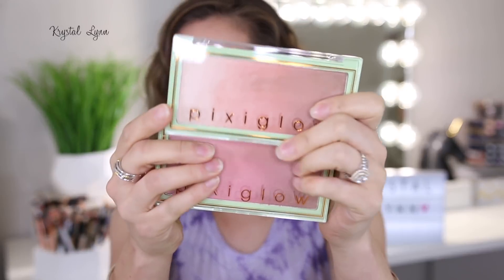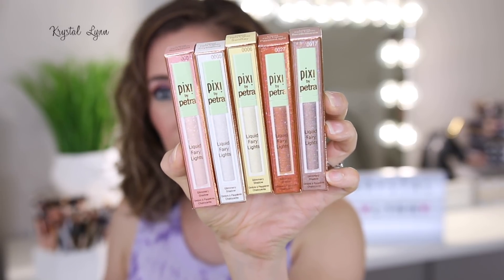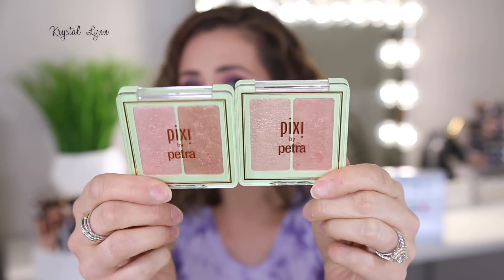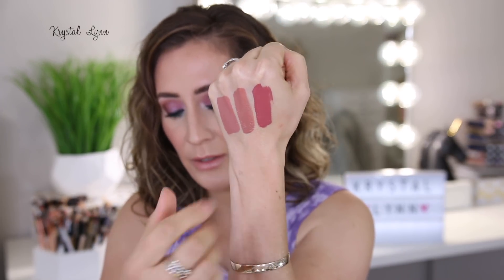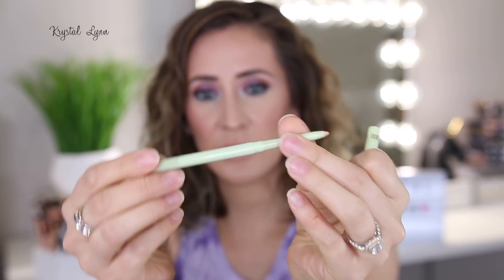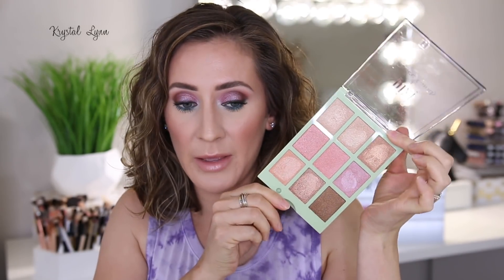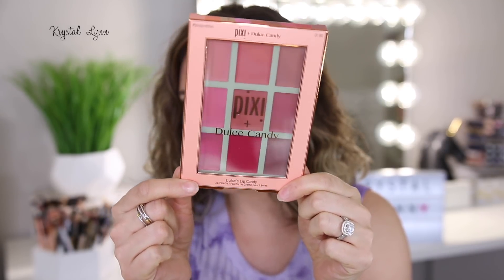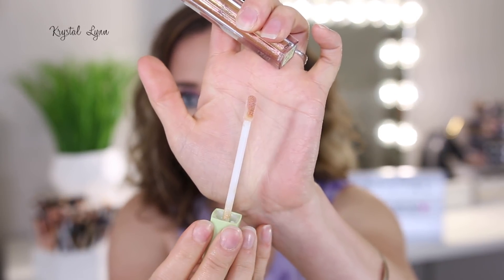NEW Pixi Beauty Makeup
Hi Beauties!  I hope you are doing well.  Today I'm reviewing some new Pixi Beauty Makeup.  :). Have a great day!

Products mentioned:
* PixiGlow Cakes

* Liquid Fairy Lights

* Glow-y Gossamer Duos

* MatteLast Liquid Lips

* Café con Dulce palette (Dulce Candy)

* Dimensional Eye Creator (Wylie Hoang)

* Palette Chloette (Chole Morello)

* Endless Silky Eye Pens

* Lash Line Ink

* Eye Bright Liner

* Black Lacquer Lash Primer

* Large Lash Mascara

* Eye Define Waterline

WHAT I'M WEARING:
PRODUCTS USED:
* DE'LANCI Cream Gel Eyeshadow Palette
* DE'LANCI Tender Night Palette
* DE'LANCI Nocturne Eyeshadows Palette
* BAREMINERALS Brilliant Future Age Defense & Renew Serum
* L'ORÉAL Infallible Longwear Shaping Stick Foundation
* TOO FACED Born This Way Super Coverage Multi-Use Sculpting Concealer
* No7 Perfect Light Loose Powder - Translucent
* COVERGIRL Peach Scented Collection, Peach Punch Blush 120
* COVERGIRL Chocolate Scented Collection, Chocoholic Bronzer, 150
* COVERGIRL TruBlend Super Stunner Highlight Palette, It's LIT
* L'Oreal Paris Infallible Pro-Last Waterproof Pencil Eyeliner, Forest Green
* ESSENCE Lashes Of The Day Super Volume Mascara
* MAYBELLINE Color Sensational Shine Compulsion Lipstick - Baddest Beige
* ALMAY Goddess Gloss - Mystic
* CATRICE Prime And Fine Dewy Glow Finish Spray - Illuminating

...::::FILMING EQUIPMENT::::.

MAKEUP GEEK:

TARTE COSMETICS: